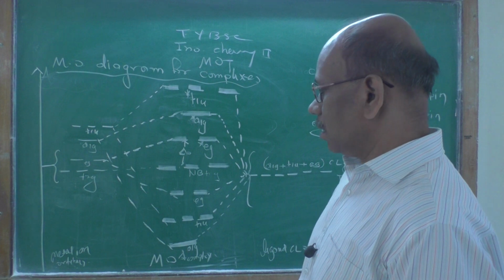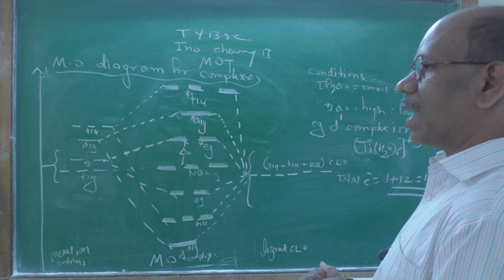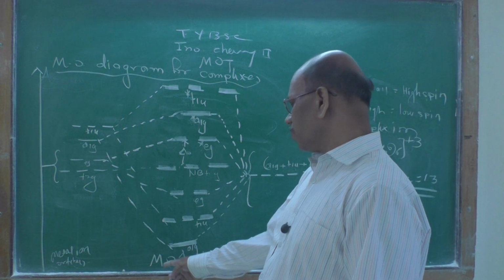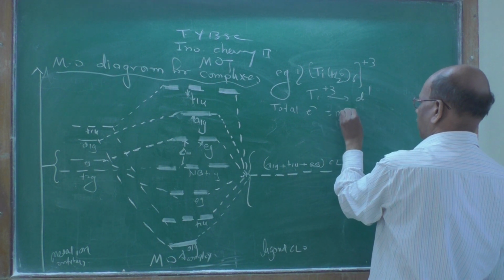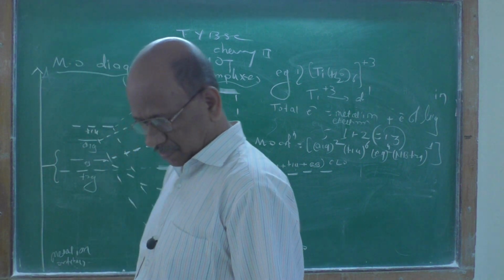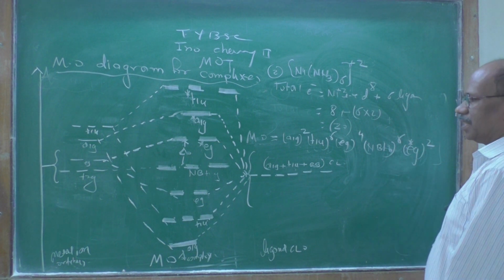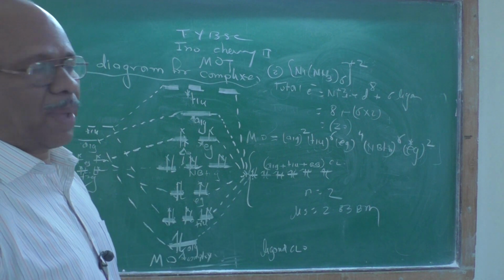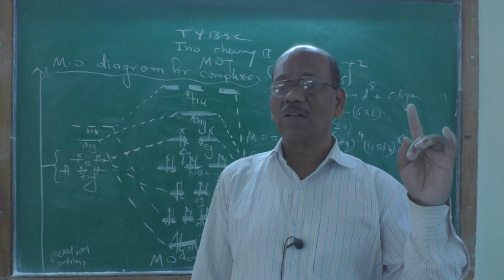TYBSc llInorganic Chemistry ll MOT llLEC 2 llA K Deshmukh